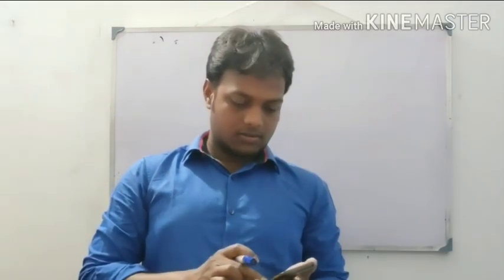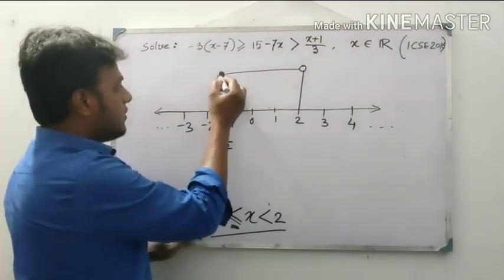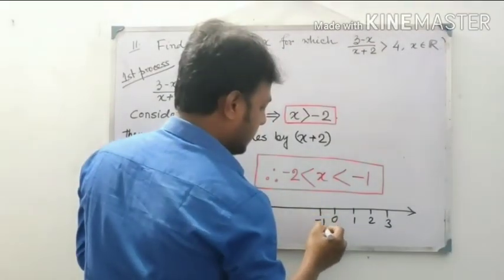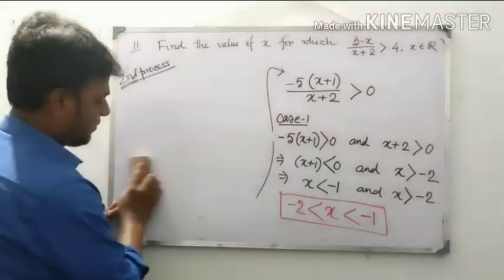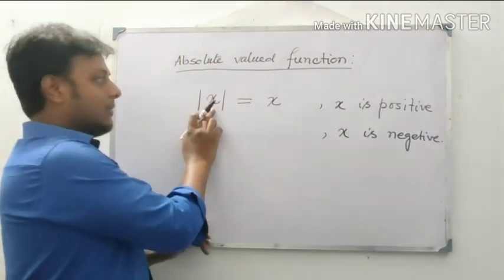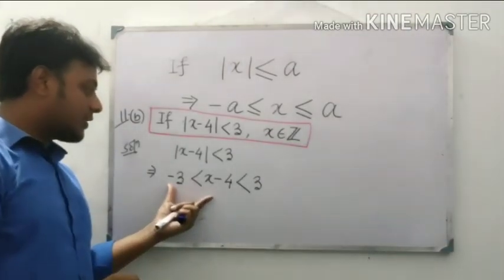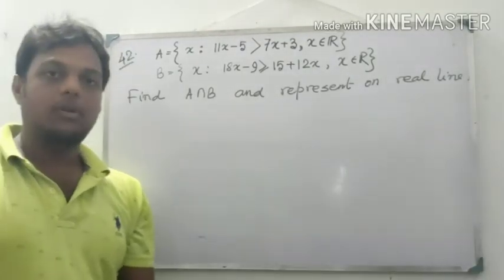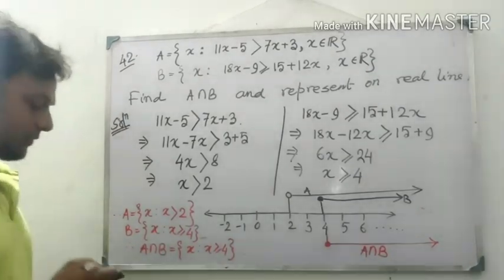Linear Inequation part-2